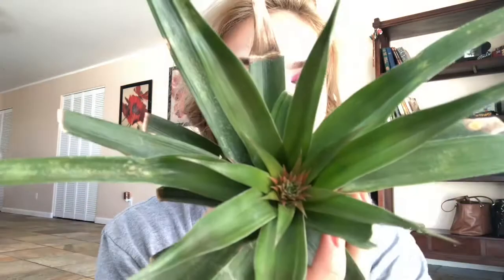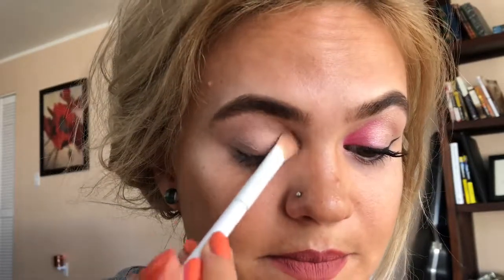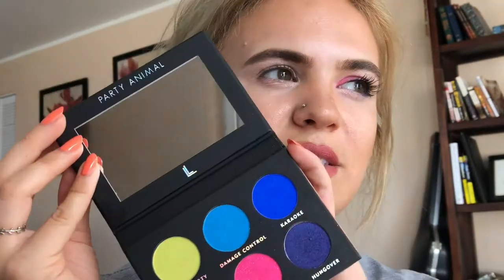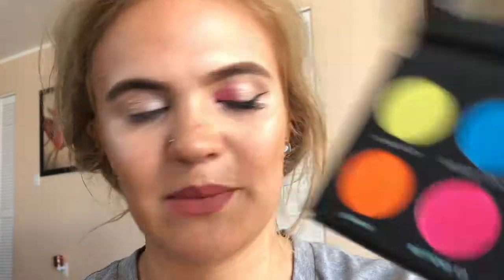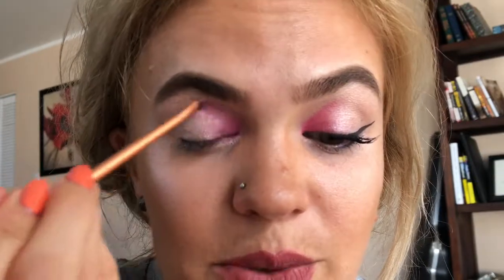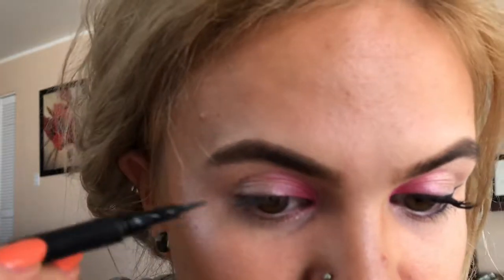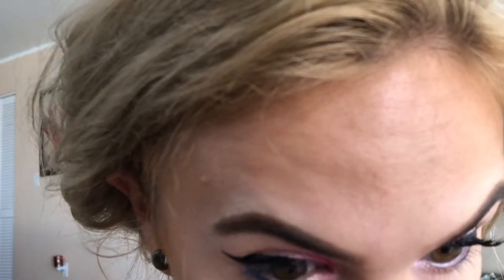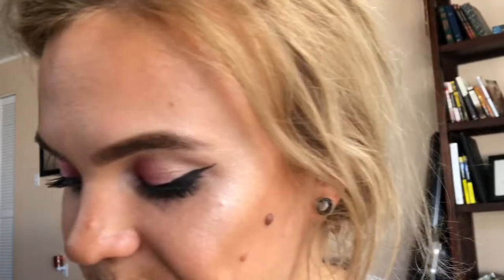How to wear Pink Eyeshadow Tutorial||Party Animal Palette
Don't forget to subscribe and ring the Bell:) In this video I will be showing you how to create a quick and easy eye shadow look that is sure to wow!

Laura Lee Party Animal palette
COLOURPOP You Had Me At Hello palette
Crown Brush Pro palette